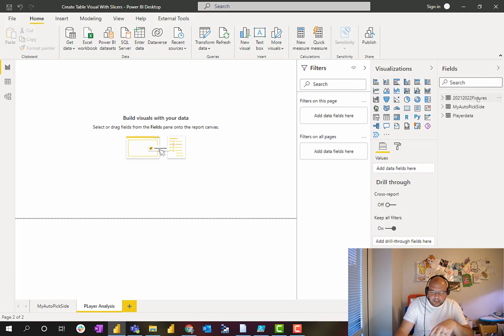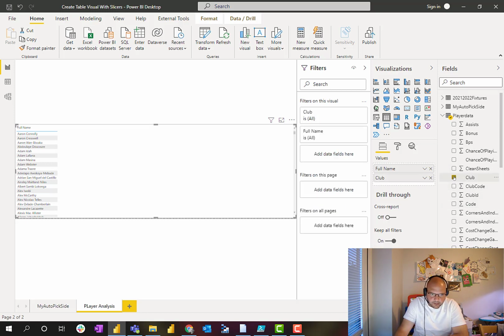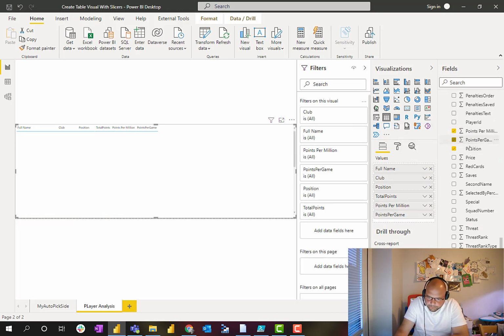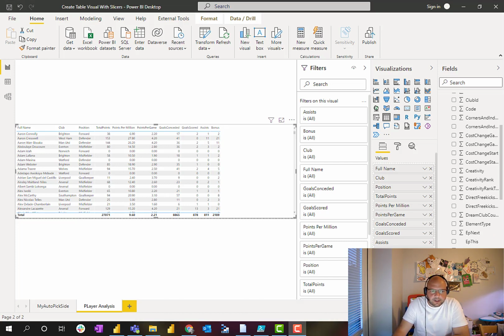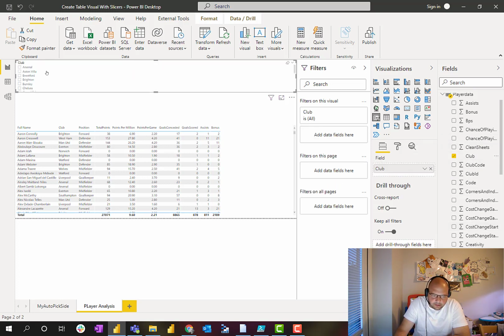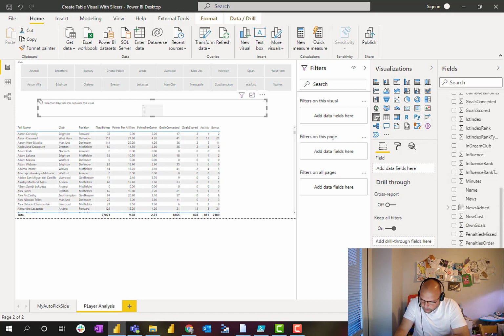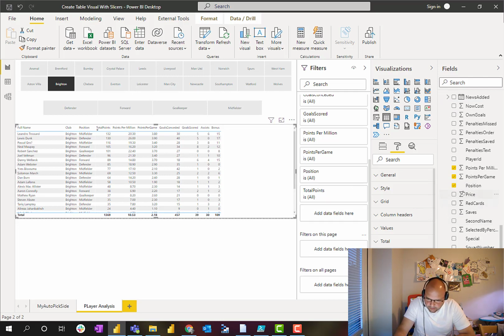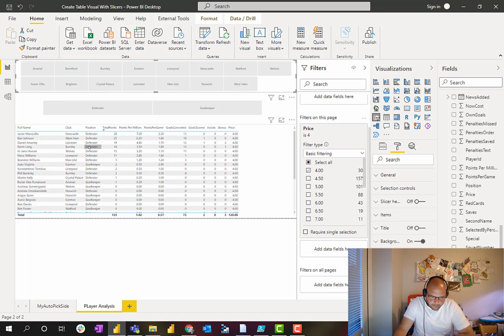How to analyse Fantasy Premier league data | Power BI | Tables and Slicers | PHIT Football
In this post, we will look at analysing FPL data in Power BI. In the previous post, we pulled data from the FPL API using PowerShell and loaded data into Power BI using Power Query and all the available connectors.